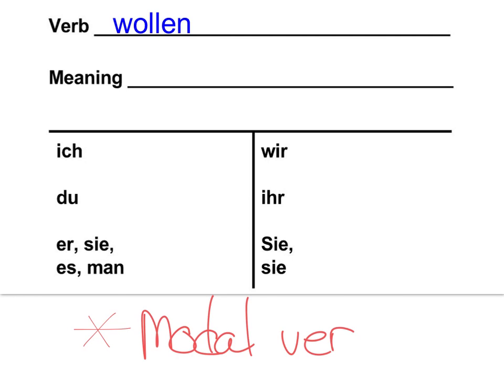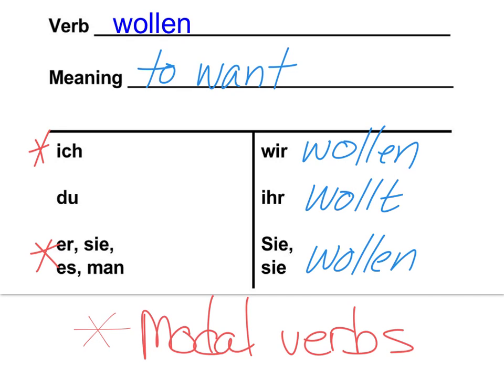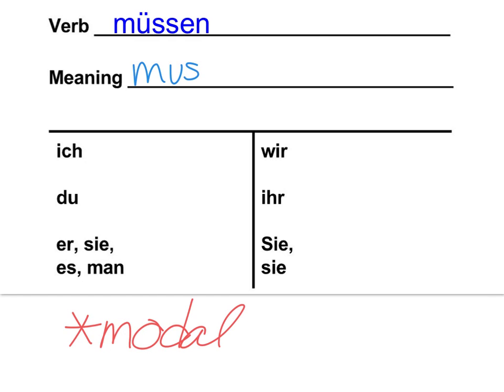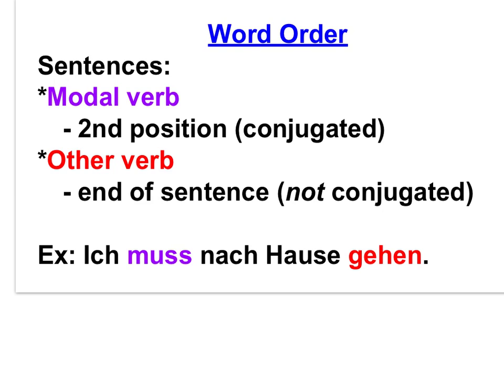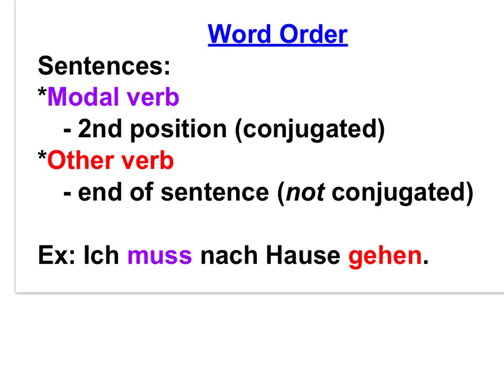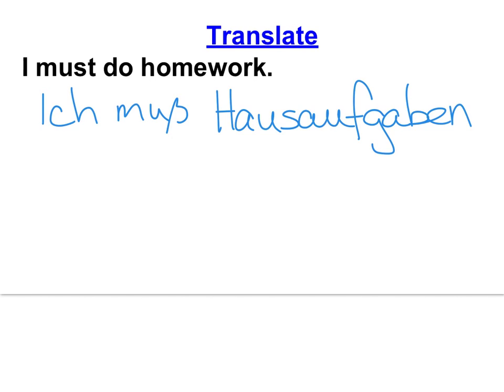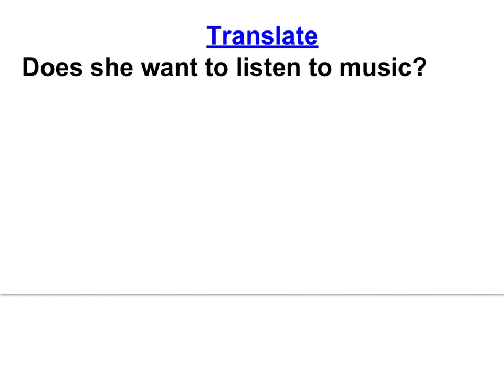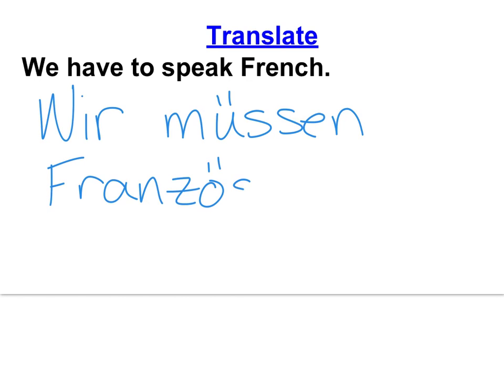k7 notes modals